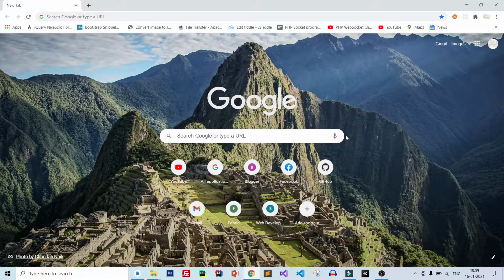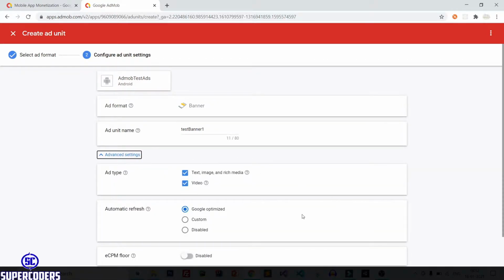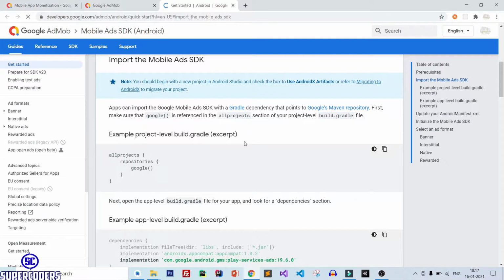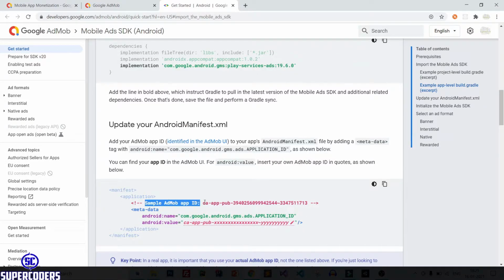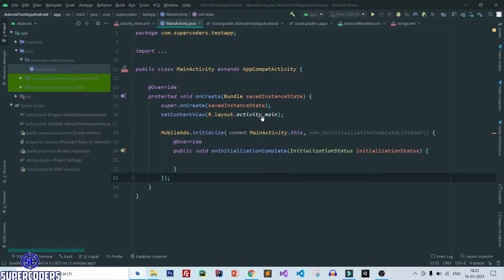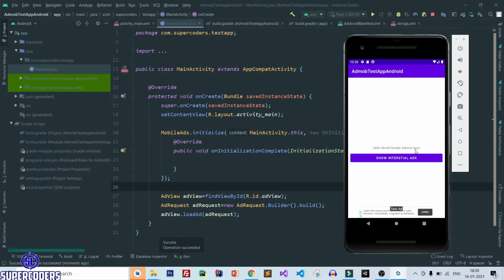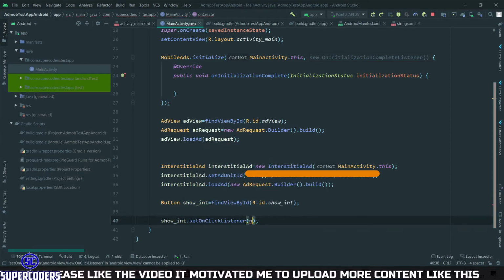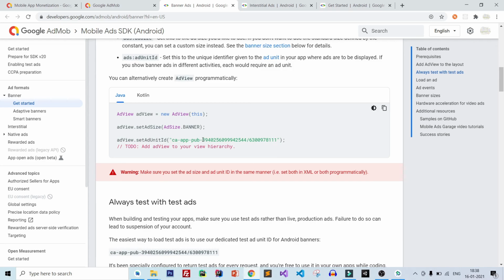Android Admob Integration Mobile Advertising | Admob Banner and Interstitial Ads Android Tutorial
Tutorial Cover :

1. Admob Banner Ads Android Tutorial

2. Admob Interstitial Ads Android Tutorial

3. Admob Test Ads Integration

4. How To Create Google Admob App

5. How to Show Ads in Your Android App

6. How to Show Mobile Ads in Android Application

8. Google Admob Integration Tutorial

9. Admob Full Page Display Ads

10. Admob Smaller Banner Ads Tutorial

11. Google Adsense for Mobile Device